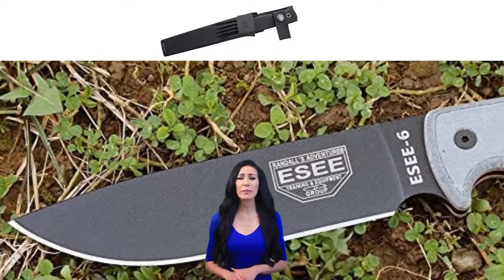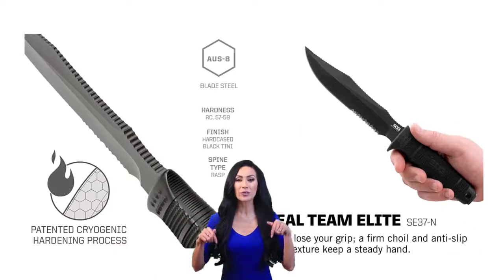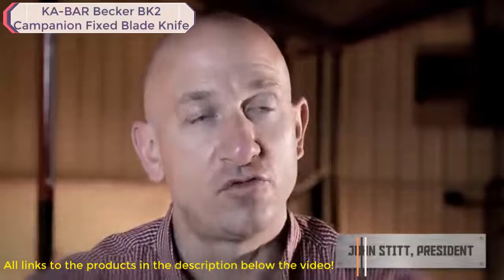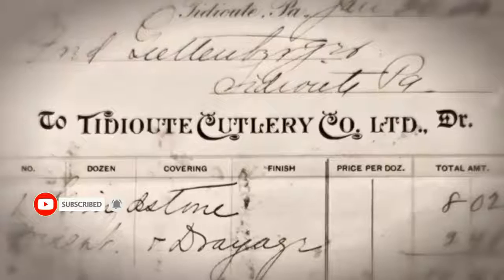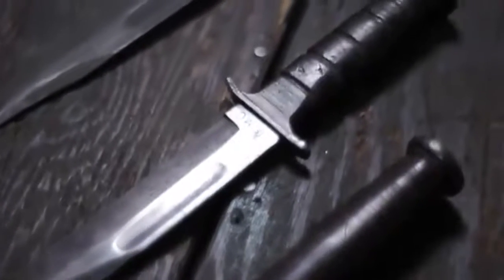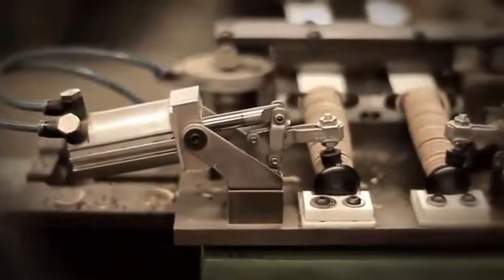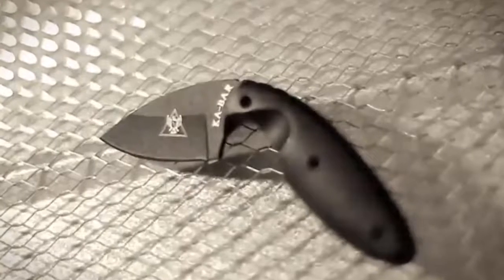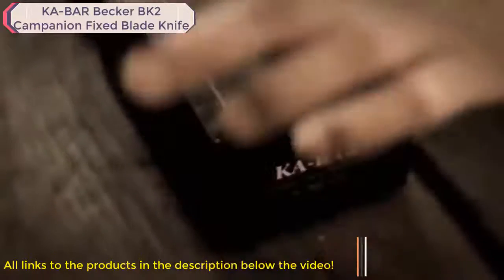Survival Knife- Best Survival Knife In The world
Thinking to buy a survival knife in the world? This video will inform exactly which are the best survival knife in the world on the market today.

Check Our Best Pick For You

Are you looking for survival knife in the world holder then you come to the right place. In this video we are going to show you survival knife in the world holder product on the market in our research.

5. KA-BAR Becker BK2 Campanion Fixed Blade Knife

4. SOG Fixed Blade Knives w/Sheath - SEAL Team Elite Survival Knife

3. Gerber Knives 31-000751 Bear Grylls Survival Series Ultimate Knife

2. ESEE Knives 6P Fixed Blade Knife

1. Fallkniven A1 Fine Edge Fixed Blade Knife

In this video, we are here with 5 best survival knife in the world available on the market today. To save you both time and energy, our team of Discount survival knife in the world experts has taken research work on them. And after spending hours after hours on the market they have come with these just top 5 best survival knife in the world.

They started their research with a bunch of conventional survival knife in the world for sale. But eventually, they have narrowed down them into five by considering their overall performance, design, usability and features.

They also didn’t forget to check the manufacturer's record to provide you only the very survival knife in the world in 2021.

So, this is totally the neutral survival knife in the world reviews you can rely on. Just come along with us and find the most suitable for your needs.

Hunting spot is a channel exclusively for hunter lovers. Our channel is a novel step towards the top and best product reviews, and we are really proud to present our tech-based videos to you.

You will be fed up of reading and going through the long durated videos of the other channels. But, Hunting Spot is created with a goal, that is to save your time. And at the same time, our channel cover a wide range of tech products from electronics to wearable devices.

Visit Hunting Spots Top Videos